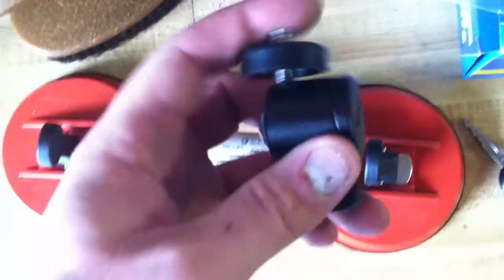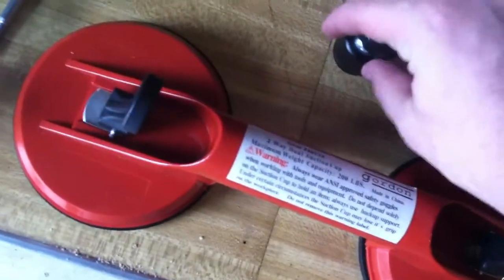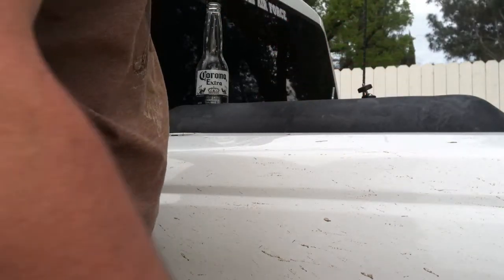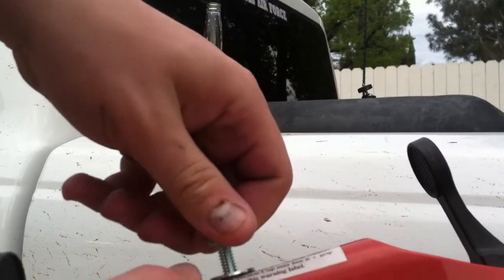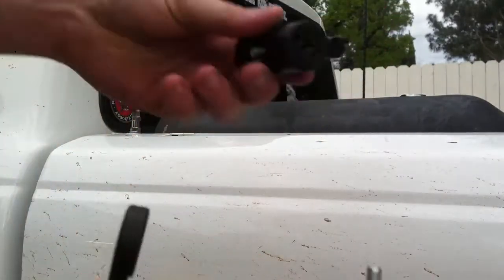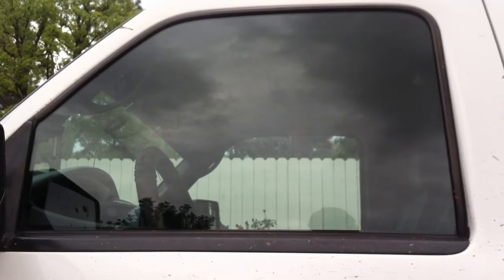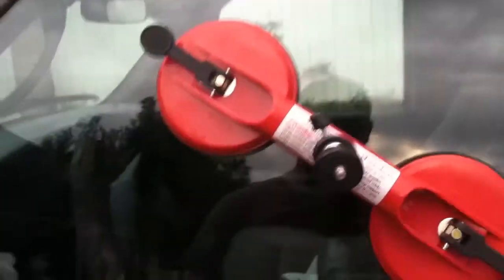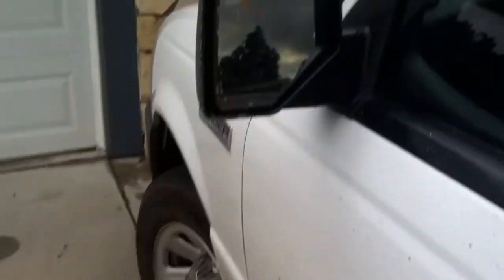DIY Car Camera Mount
Materials used:
Harbor Freight Suction Cup
Amazon Camera Mount
Lowes Hardware

Very easy to assemble, uploading a demo of this mount in action soon.